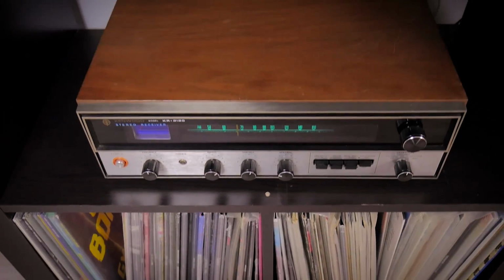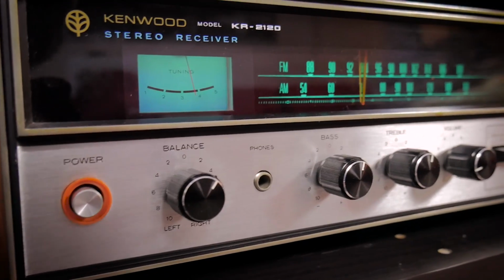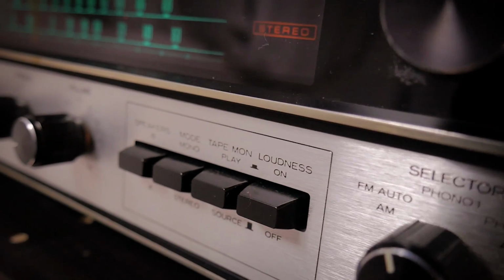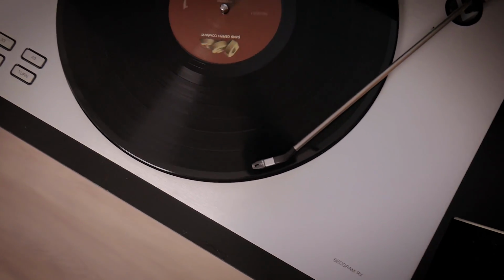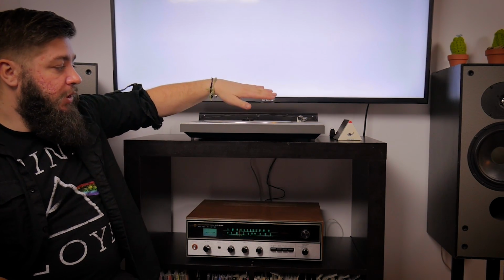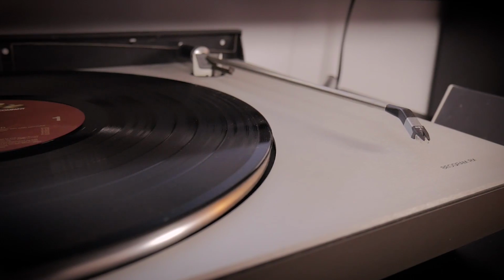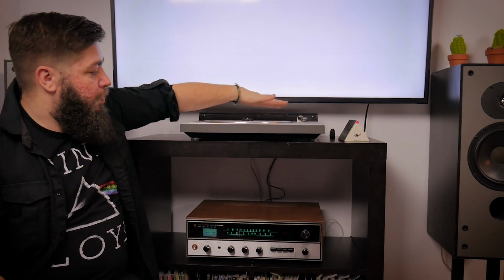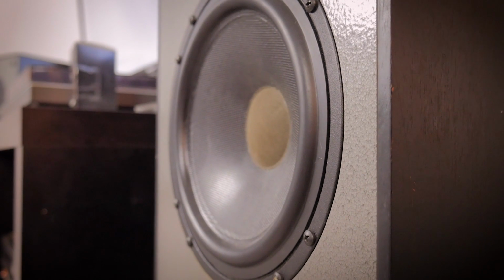Turntable Setup Under $50 - Thrift Store vinyl record player, receiver and speakers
It's been a long time since we posted a new video to the LongPlayVinyl channel. Hopefully this year we'll manage to make more content.

In today's video we're talking about buying used setups without going broke.

Today I am showcasing my secondary turntable setup. You might remember from the previous videos that I have a Technics SL1200 MK5 turn table (which I also bought used) but that's a different story.

In this video you will see my secondary setup that includes: Bang & Olufsen Bogram RX turntable, Kenwood KR-2120 receiver as well as Paradigm Export Monitor speakers.

I purchased the Bang and Olufsen record player for 15 Canadian dollars, the receiver was $10 (or $8 I forgot) and the speakers were $20. For a total of 45 cannadian dollars or about 35 american dollars.

The point of this video is to not only show my thrift store haul but to also explain that you do not need to buy a cheap and low quality turntable for 100-200$ because you can find a much nicer set  up for way less money.

Be patient, go to thrift stores, go to garage sales, check out Craigslist, Kijiji, Marketplace, Offerup and whatever else is popular in your area and you'll often find great vintage audio equipment for cheap.

Also make sure to let your friends know that you're looking for vinyl records, turntables and other used audio gear. A lot of people have this old "junk" piled up in their basements and they'd be happy to give it away.